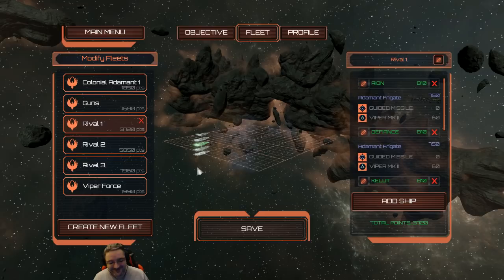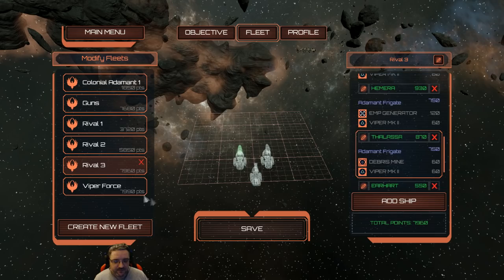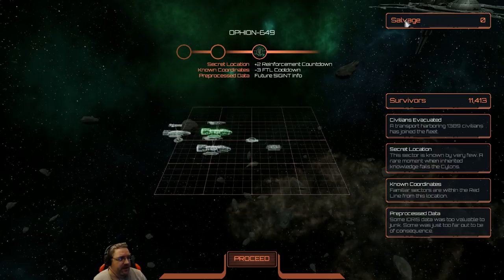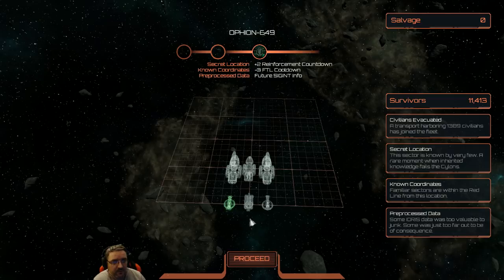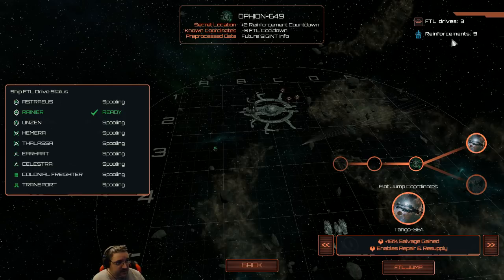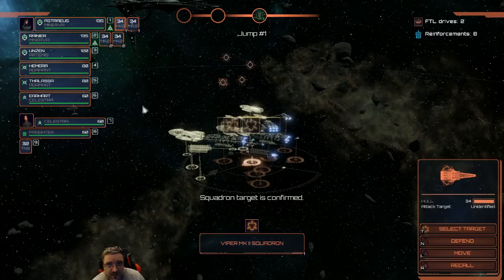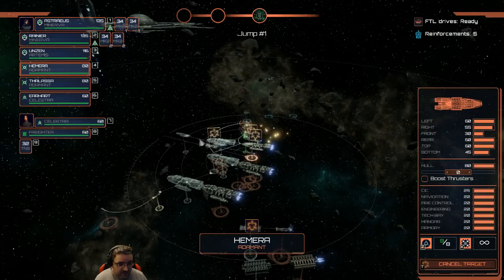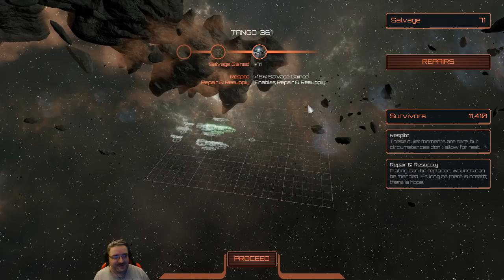BSG:Deadlock - Operation: ANABASIS - Ep01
We lost. Now we must get a ragtag civilian fleet back to colonial space. back to to safty. We will endure constant attacks, broken ships and stange space...stuff.

We eill prevail...so say we all.

The ANABASIS expansion pack gives us new maps, missions, challenges and a whole new gameplay option. Let's do this!

They failed their mission. Now they must shepherd thousands of civilians home…

It started with a warning of a Cylon staging ground located at a distant mining colony. Samanta and Helena Agathon volunteered to lead a pre-emptive strike – 10,000 Colonial soldiers who would bring the fight to the Cylon. They were late. All they found was wreckage, the whole colony razed to the ground. No human was left alive.

Now Praetor Agathon turns her fleet to the lonely frontier colonies beyond Cyrannus. No one is out there to protect them, and no one else can reach them.

Drawn upon a CIC plotting table, Operation Anabasis is the only hope for the vulnerable colonists. The Agathon sisters must evacuate every survivor they can find and shepherd them back to Caprica. They can’t expect reinforcements and will find no shelter. They are greatly outnumbered and deep into enemy territory. Lachesis will not hesitate to pursue. And it’s a long trip home…

Anabasis is the most significant expansion for Battlestar Galactica Deadlock to date, completely revolutionising the game: it introduces a new game mode, Operation Anabasis, and also adds 11 new skirmish maps, 4 new munition types and 12 new resource missions!